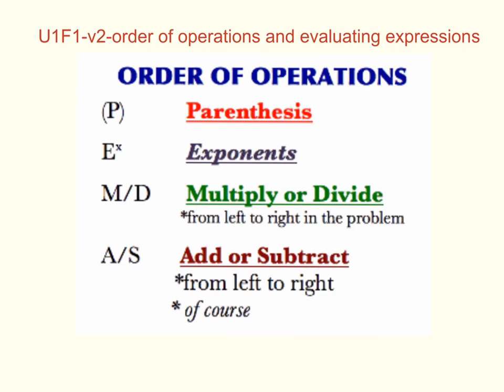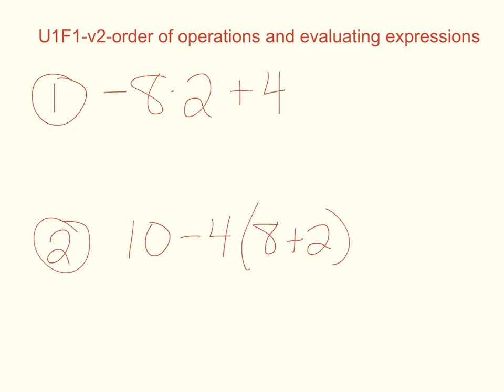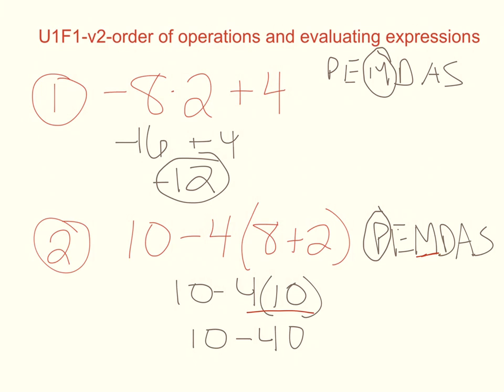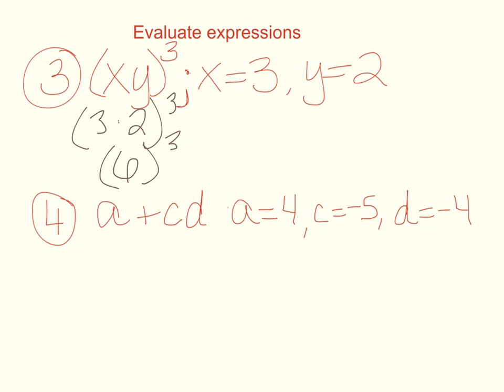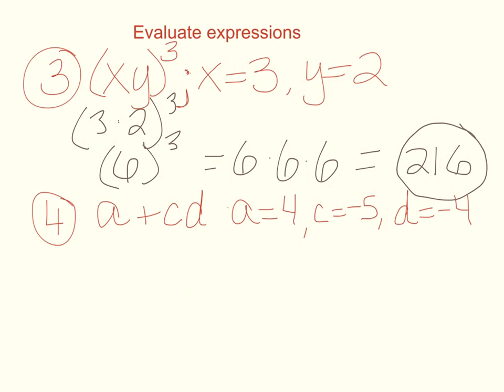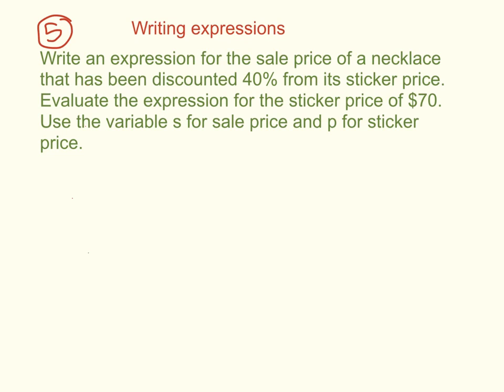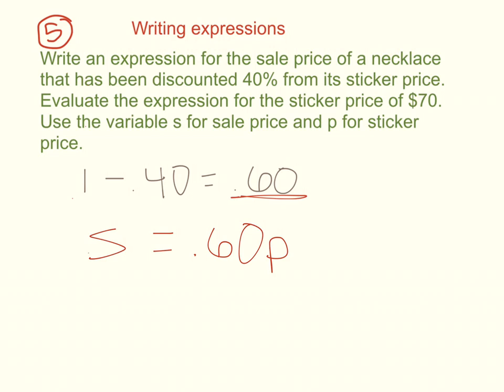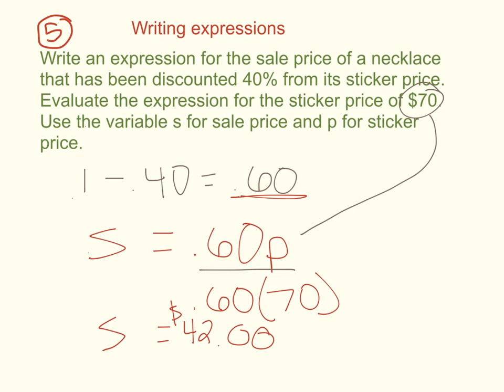u1f1-v2-order of op and evaluating expressions